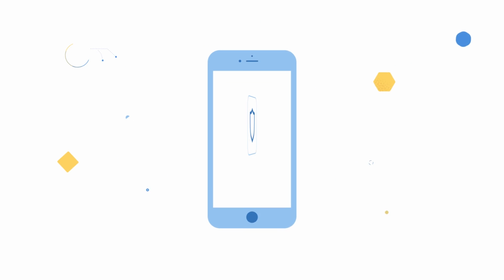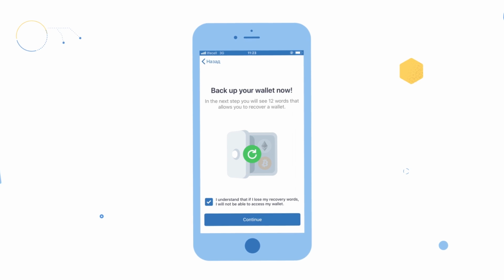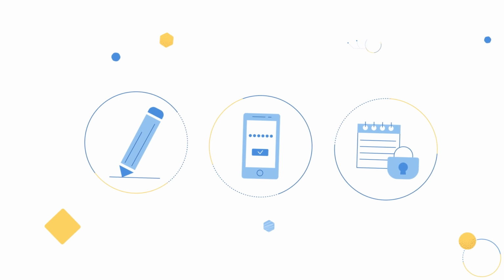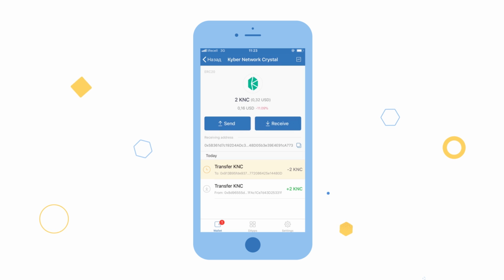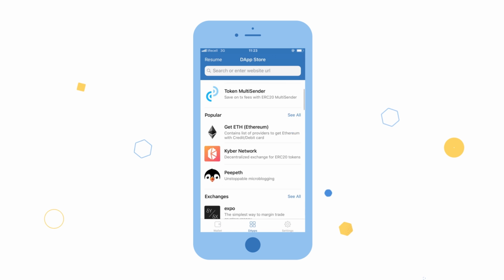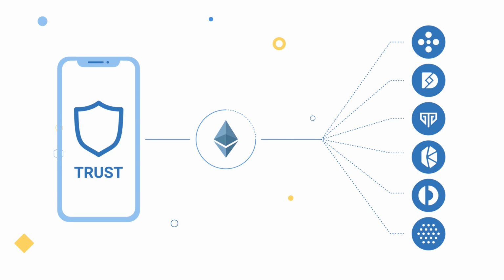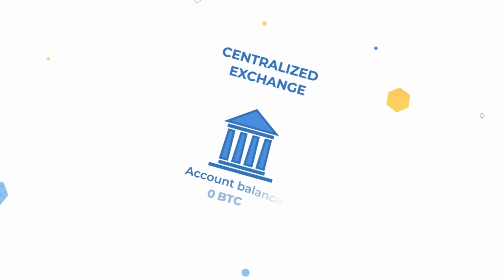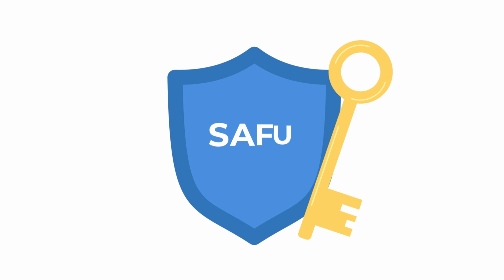Trust Wallet - Explainer Video Tutorial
This is my entry for Trust Wallet Tutorial Video video contest

Trust Wallet is a Secure Multi Coin Wallet for Android and iOS. In this video, I highlight the ​main features and show some of the functionality.